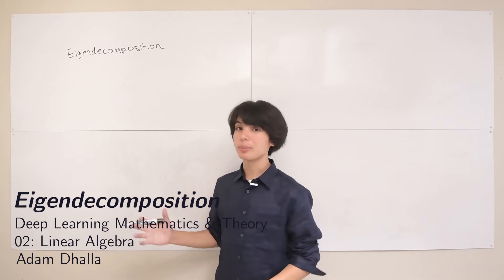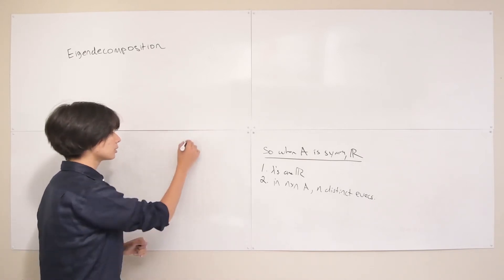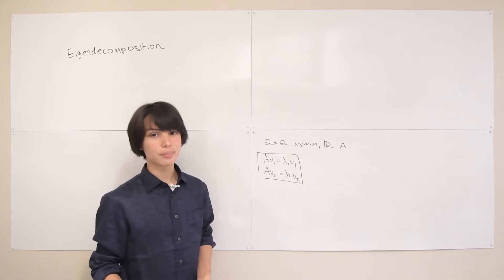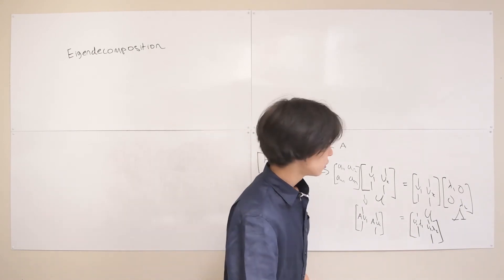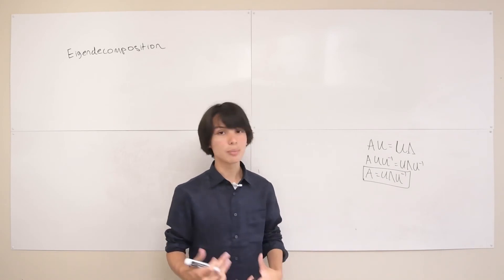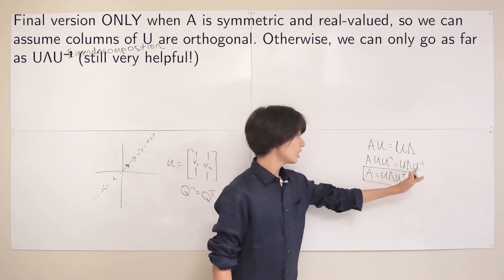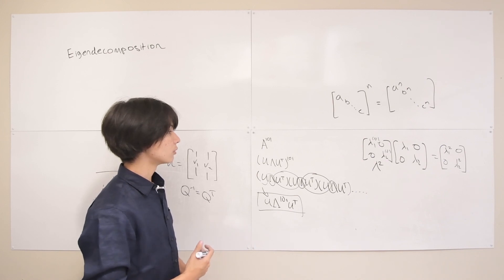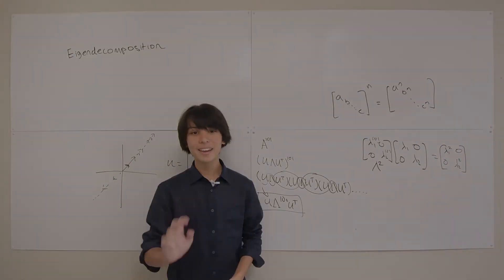2.7.3 Eigendecomposition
In this lecture, Adam Dhalla introduces how, after learning about eigenvectors and eigenvalues, we can understand one of the most important matrix decompositions in linear algebra, the Eigendecomposition.